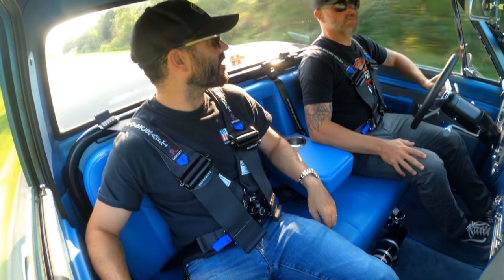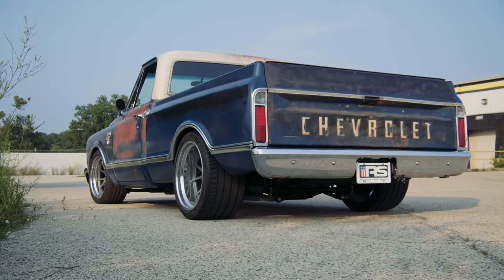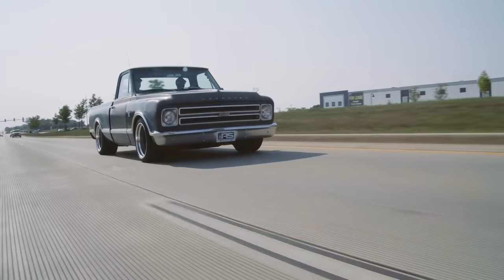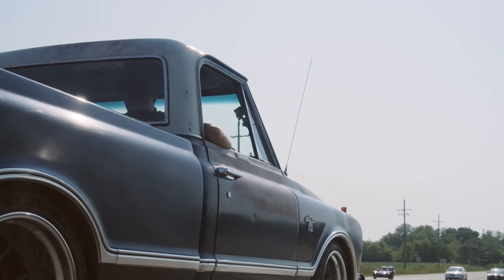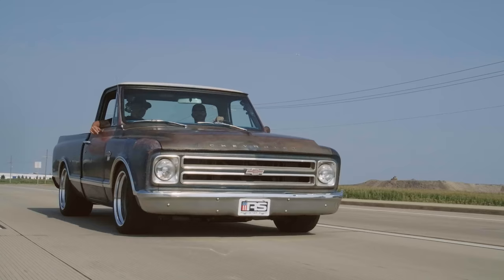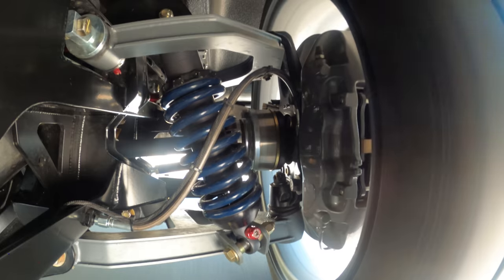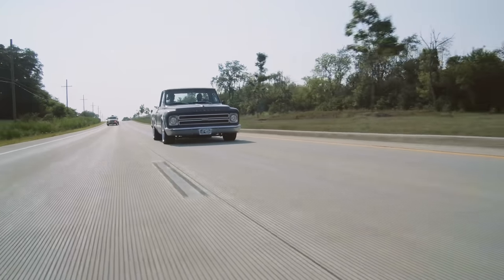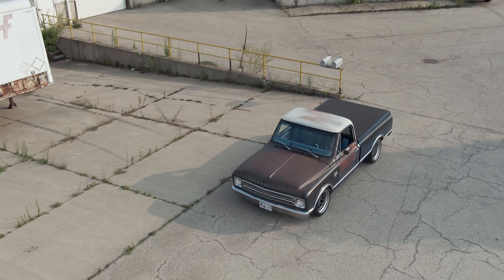750HP 'Survivor Series' C10 with full IRS chassis!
Attitude is everything. Especially when it's backed up with some serious substance! 😎
Don't let that perfectly aged '67 C10 exterior fool anyone - this patina hauler packs a serious punch.

With a full IRS RideLine chassis at it's core, it straddles the line of blissful modern suspension comfort and balanced, perfectly focused handling. The chassis and suspension come alive when the Wegner Automotive equipped 755hp GM LT5 is called into action. Mated with a Bowler 10L80E trans, the responsiveness and immediacy of being in the correct gear that your right foot demands is lightning fast. Monstrous stopping power comes from the massive ZR1 carbon ceramic brakes. 🤯

Interior details such as the Dakota Digital gauges and upholstery by JK Automotive designs bring interior comfort up to date. The 19x10.5 and 20x12.5 Forgeline GA3C's wrapped in 295/35 and 345/30 @michelin rubber might be the best exterior giveaway to the C10's hidden talents...